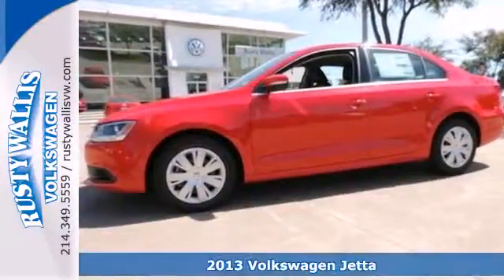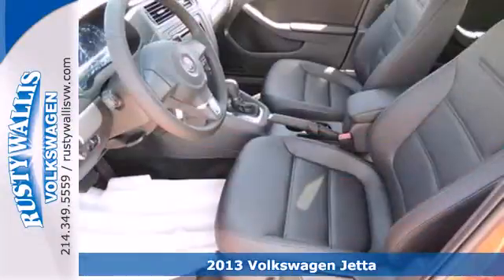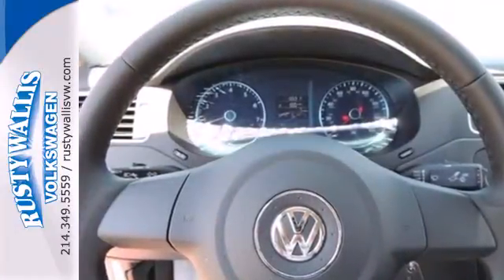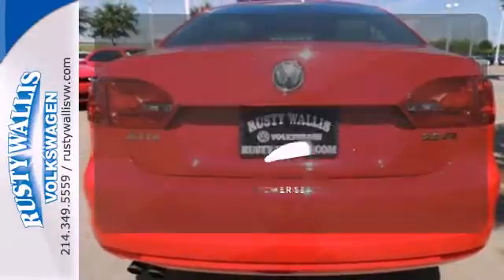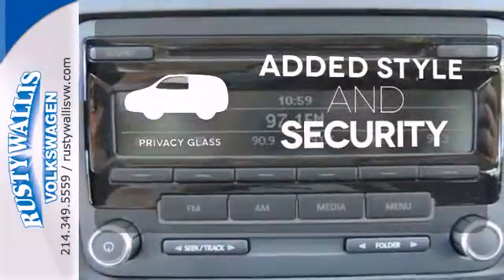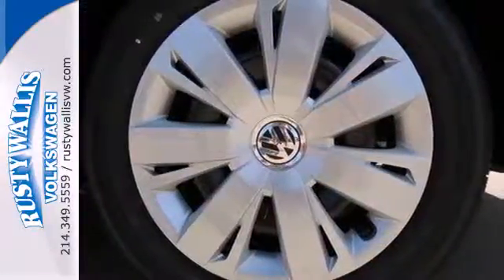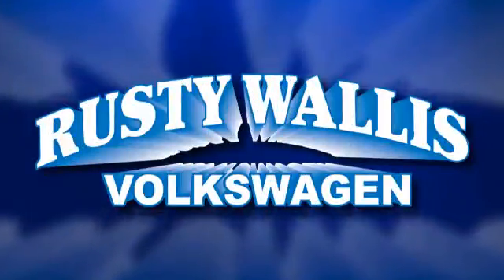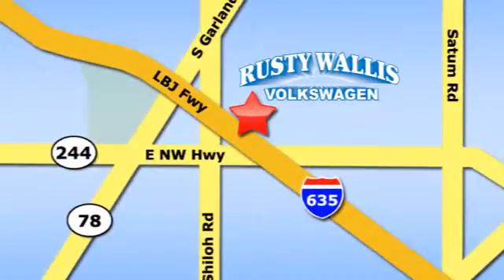2013 Volkswagen Jetta Dallas TX Garland, TX V131083 - SOLD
Year: 2013
Make: Volkswagen
Model: Jetta
Trim: 2.5L SE
Engine: 2.5L 5 cyls
Transmission: Automatic 6-Speed
Color: Tornado Red
Interior: Titan Black w/V-Tex Leatherette Seat Trim
Stock #: V131083

Address:
12635 LBJ Freeway